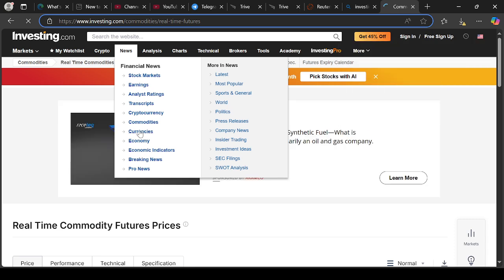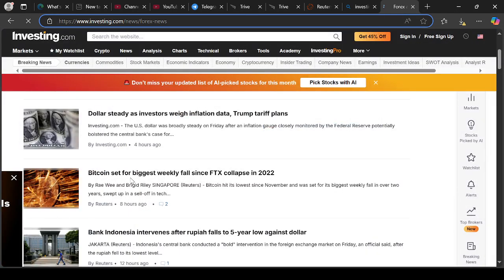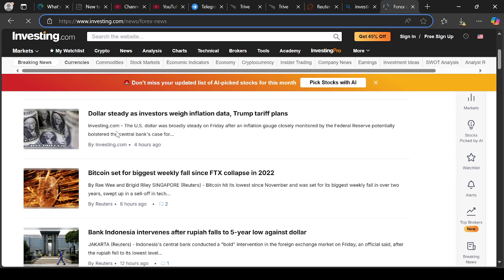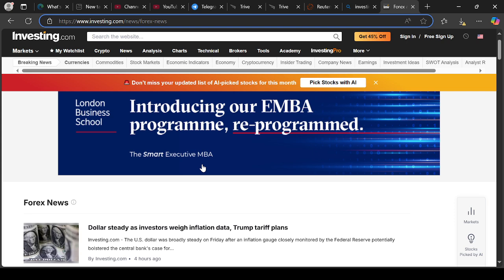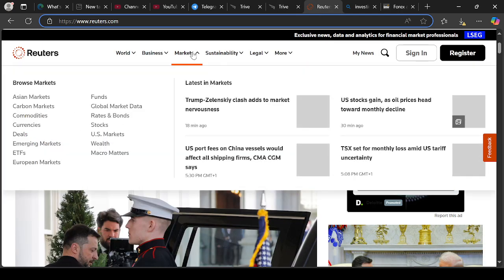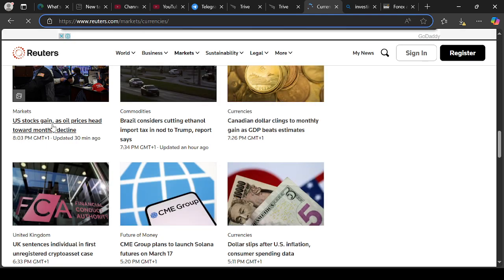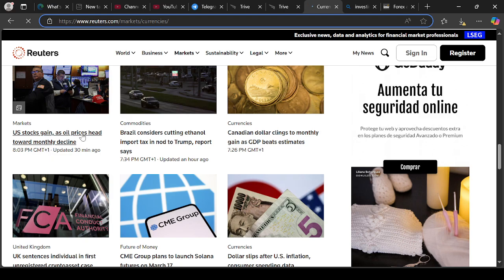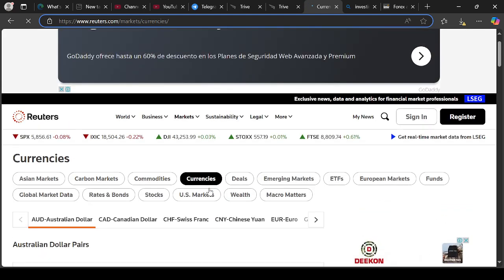Fundamental Analysis in Forex: Breaking Down Economic News & Market Events ( part 1)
Understanding fundamental analysis is key to mastering forex trading. In this video, I break down economic calendar events like interest rates, GDP reports, and inflation data, plus general market news that impacts the forex market. Learn how to use platforms like Investing.com and Reuters to stay ahead in trading!

📌 Topics Covered:

 • What is fundamental analysis in forex?
 • The difference between economic calendar events and general market news
 • How traders use fundamental news to predict market movements
 • Best sources for real-time forex news

🔗 Follow me for more forex strategies!

GET 50% DEPOSIT🔔🔔 BONUS🔔
CODE. 744Q7